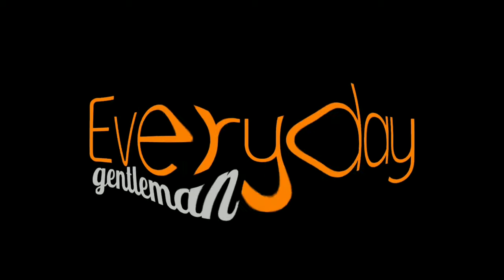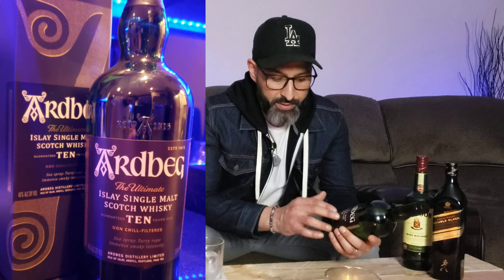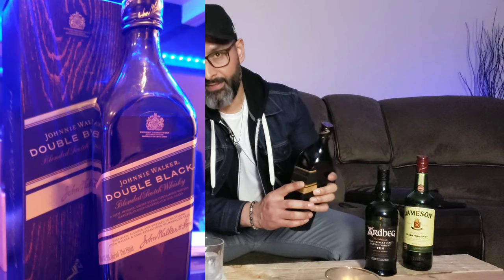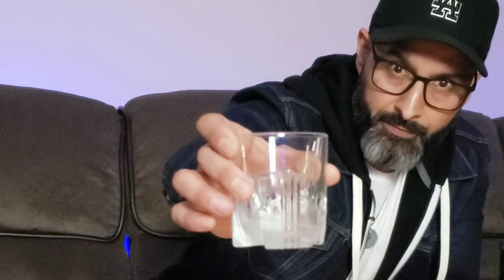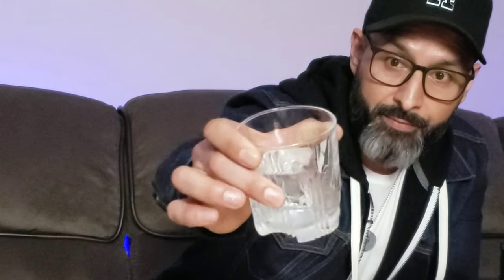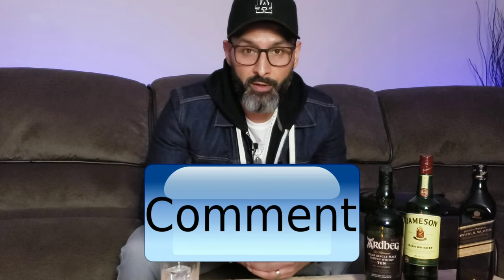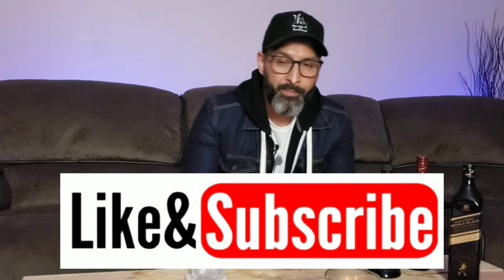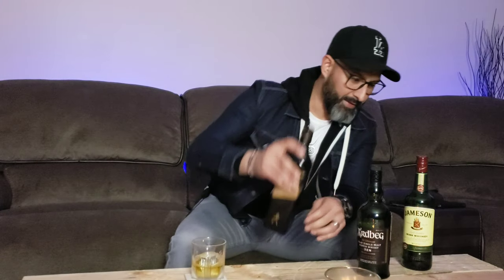Whiskey Guide for Beginners | How To Enjoy Whiskey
This quick video is a whisky guide for beginners.  Even if you have some experience with whisky, you might get some additional nuggets of knowledge from watching this video I also talk about how to enjoy whiskey.  I hope you like the video and remember  to comment any input on your knowledge on this popular alcohol.  More in-depth videos will follow.

Cheers folks!

• Remember... Being a gentleman is an everyday thing!